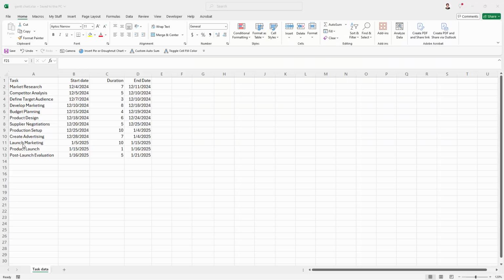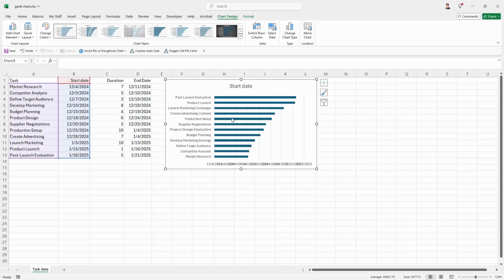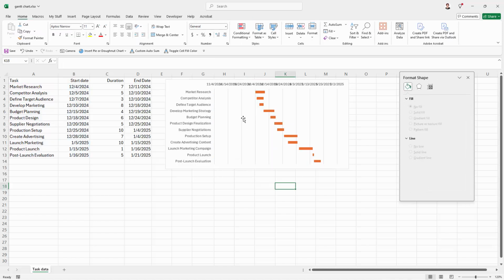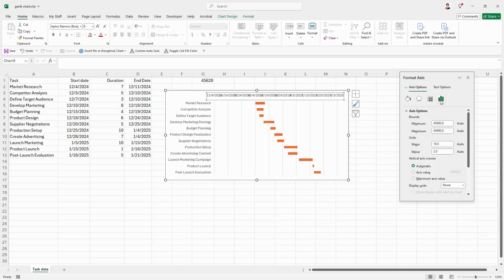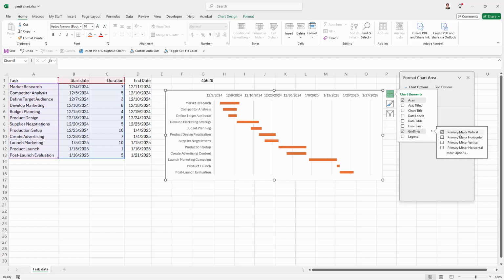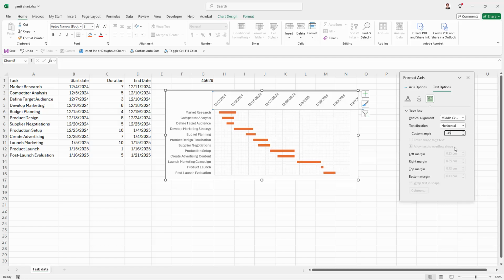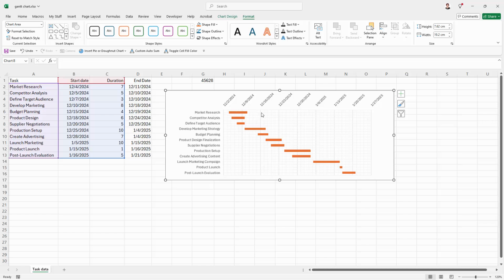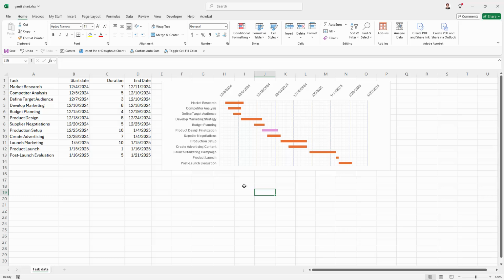Excel for Project Management: Build a Gantt Chart in Minutes!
Learn to make a Gantt chart in Excel the easy way. I show you how to do this by selecting your data and click to make the chart - so you bypass the need to set the data manually for your chart. Learn to format the chart so it shows 7 days at a time, it starts on the first day of a work week and so it can be easily read and understood. I'll make it as quick and simple as I can to create.